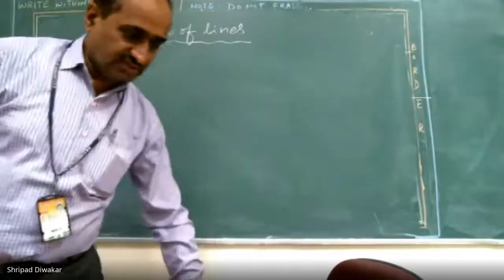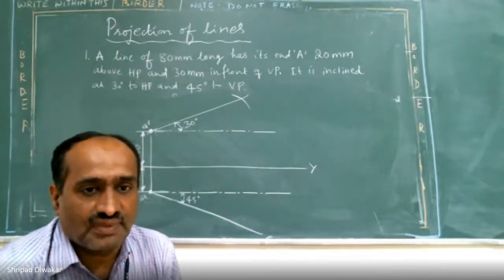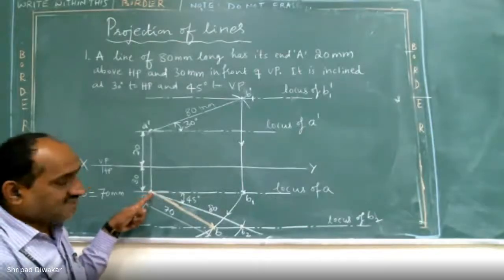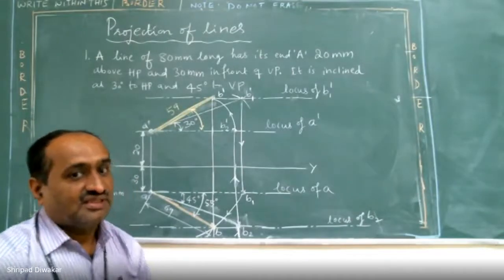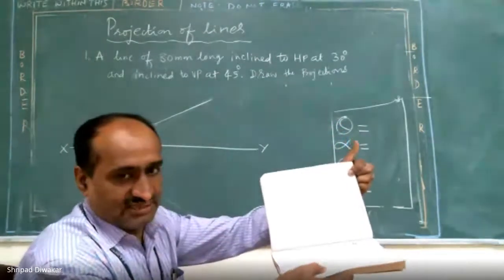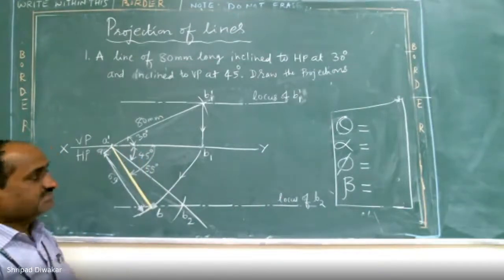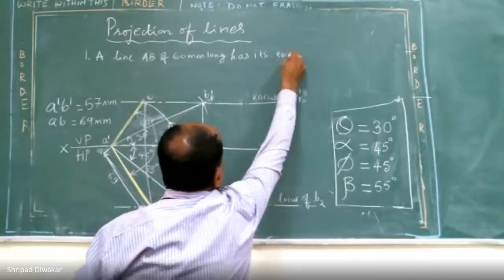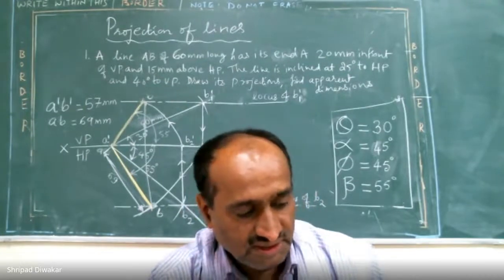Projection of lines EGDL I Sem B1CSE